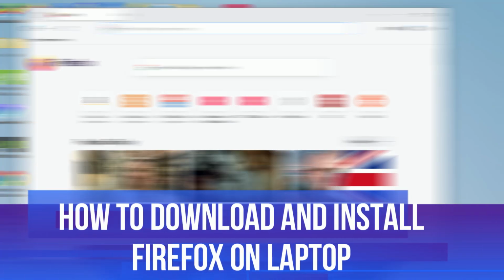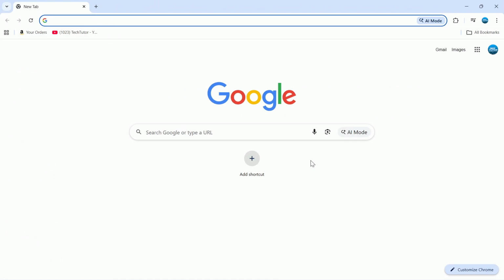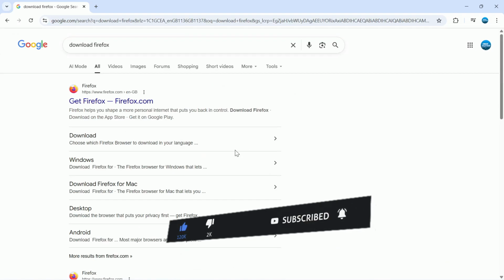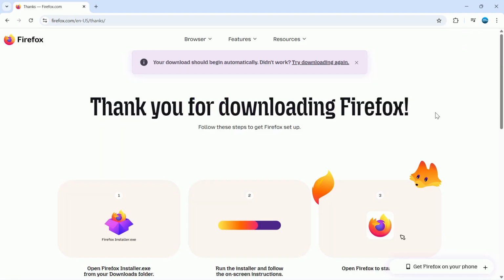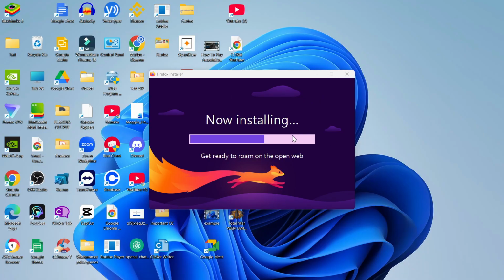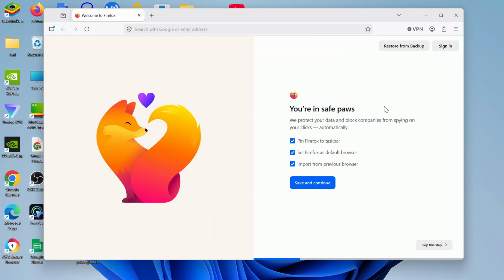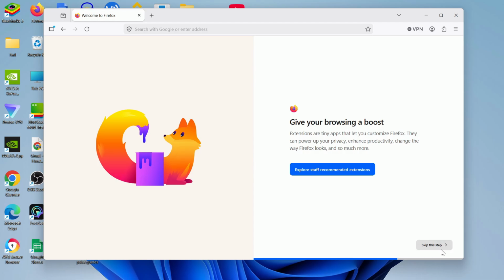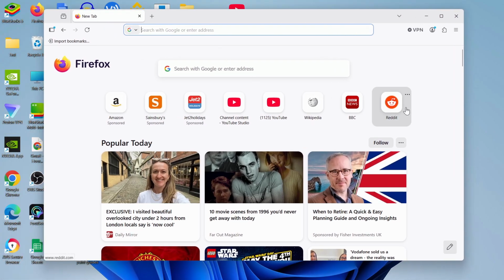How To Download And Install Firefox On Laptop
Learn how to download and install Firefox on your laptop step by step in this simple tutorial. Whether you’re using Windows or another operating system, this video will guide you through the entire process so you can start using Firefox quickly and safely.

In this video, you’ll learn:

How to install Firefox on your laptop step by step
How to set Firefox as your default browser
Basic setup tips after installation

This guide is perfect for beginners who want a fast, secure, and easy-to-use web browser on their laptop.

Thanks!